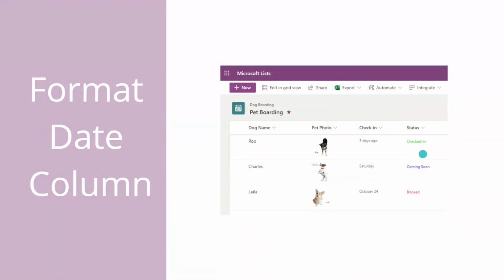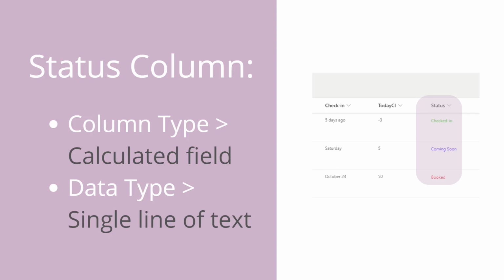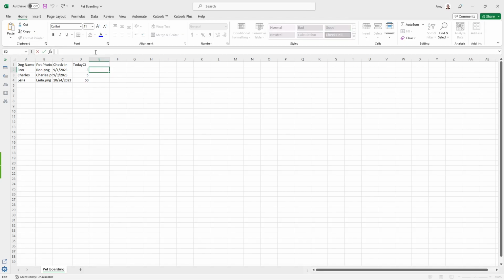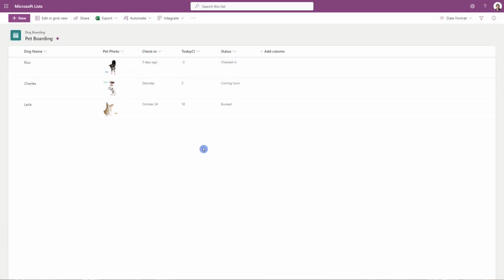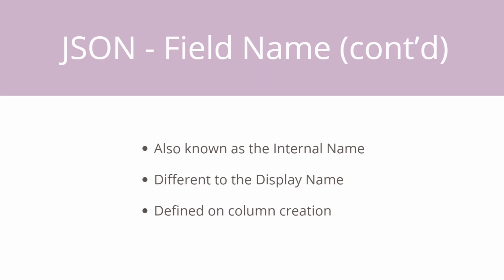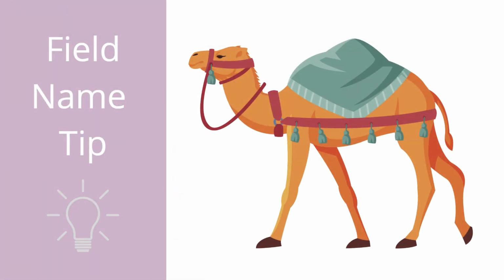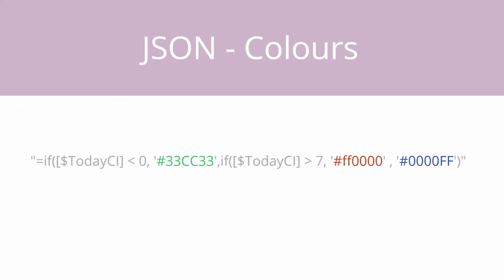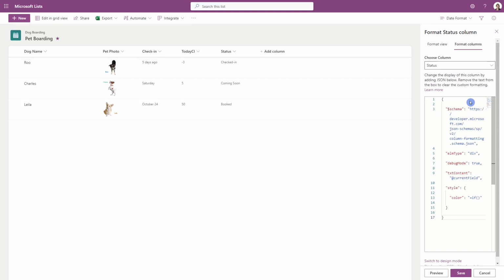[2025] - How to Apply Custom Conditional Formatting to a Calculated Date Column in Microsoft Lists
In this video, I will show you how to create a calculated column in Microsoft Lists and apply custom conditional formatting.  The calculated field is a nested IF statement to return values based on a date column. We will use JSON to apply custom conditional formatting based on a date column using a nested IF Statement.  I will break this down into bite size steps.  We will also uncover some of my favourite tips in Microsoft Lists!  If you are a student, project manager, business owner or super nerd like me, then we have got you covered!

JSON

  "elmType": "div",
  "debugMode": true,
  "txtContent": "@currentField",
  "style": {
    "color": "=if()"